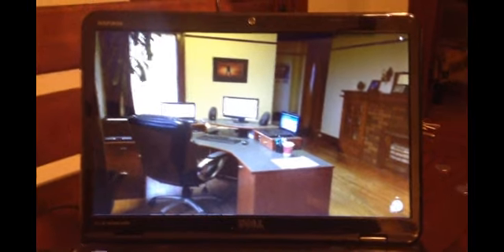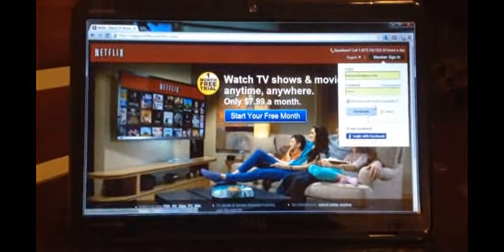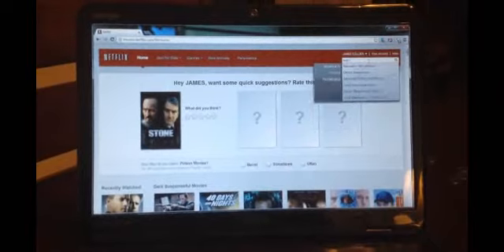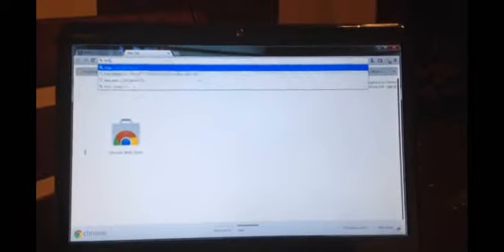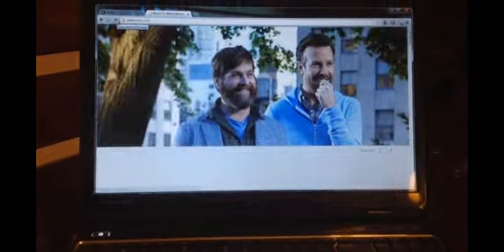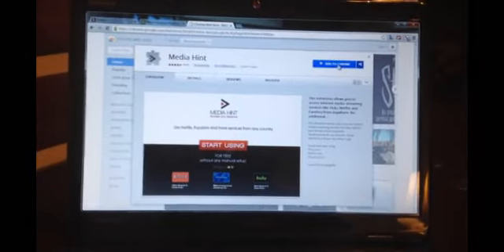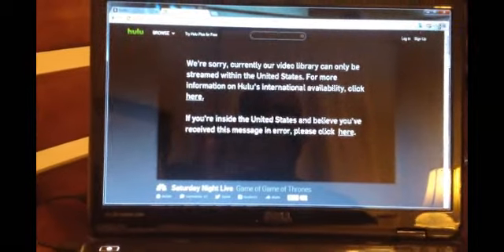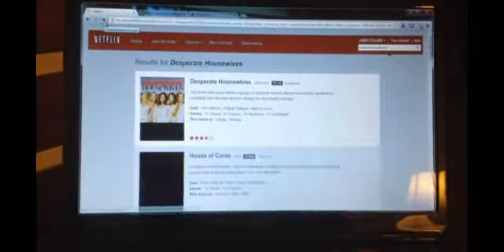Get American Netflix.com & Hulu.com In Canada - Simple 1, 2, 3 - No Joke!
This Is The EASIEST Way To Get American Netflix.com & Hulu.com In Canada - Hands Down.  Fully Explained In Video.  Enjoy.